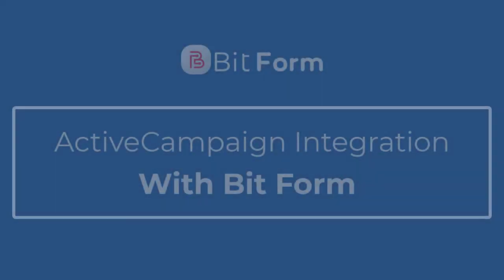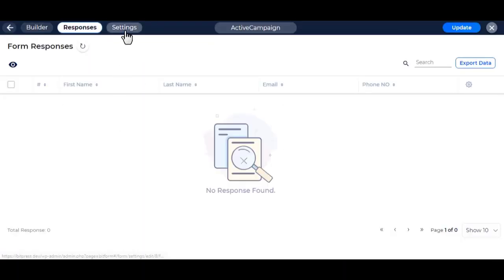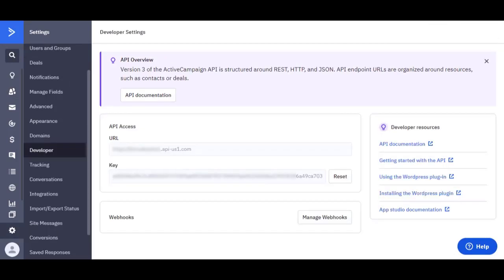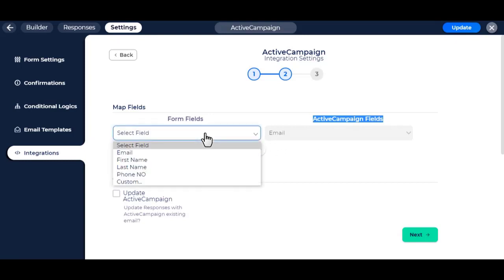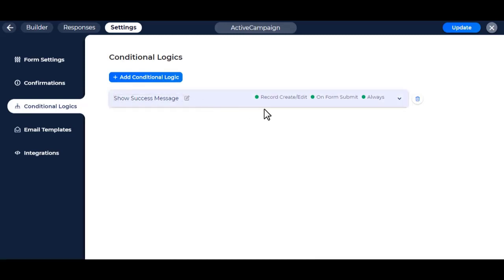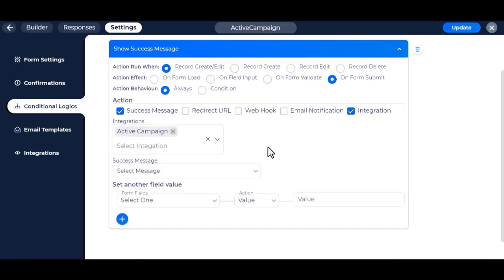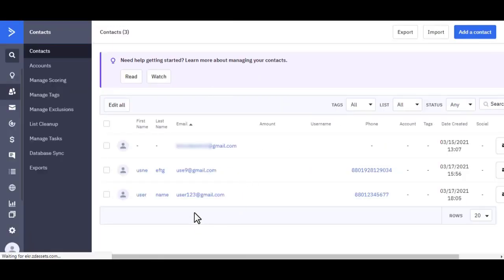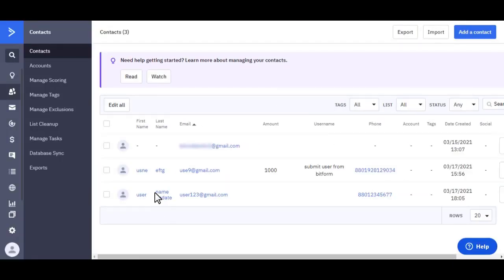ActiveCampaing Integration with WordPress Form - Bit Form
This video demonstrates how to integrate Bit Form with ActiveCampaign

Authorization Settings:

1. At first, select the form name you want to apply the ActiveCampaign integration; after that, follow the below instructions.
Follow the path:
Settings~ Integrations ~ Click on (+) ~ Click on 'ActiveCampaign'
2. Integration Name: Set the integration name "ActiveCampaign API".
3. Access API URL & key: To get the URL & key:  log in to ActiveCampaign dashboard ~ Settings ~ Developer ~ Get your API URL & Key. You have to copy the API URL & Key from the ActiveCampaign 'Developer' section & paste the URL & key on the fields of integration settings.
Now click 'Authorize,' & you are ready to integrate with your ActiveCampaign account.

Integration Process:

1. After successful authorization, you will find the 'Map Field' option. You have to map all the necessary form fields with the related Sendinblue field. Here 'Email' field is the default for ActiveCampaign.
2. You can also update the submitted data by enabling the action called ' Update ActiveCampaign'.
3. After clicking on 'Finish & Save', the ActiveCampaign integration is ready.
4. Now, you have to set conditional logic to trigger the integration for the submitted data. When you set conditional logic, remember some points - set 'Action behavior = Always' & specify the integration name you have created for ActiveCampaign. If you don't select the integration name properly, then the integration will not work.
5. After submitting any data, you can see the record both on the ActiveCampaign account & response page of BitForm.
6. When you update any data from the responses page, you can see the update directly on your ActiveCampaign account and the responses page of Bit Form.